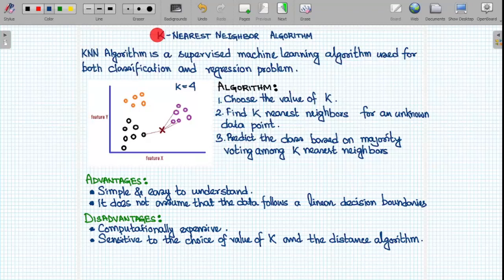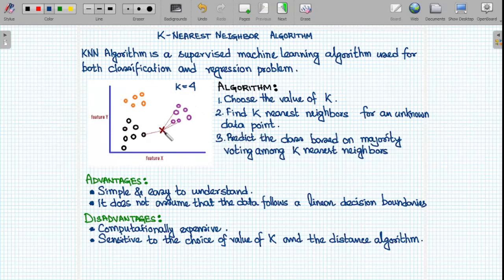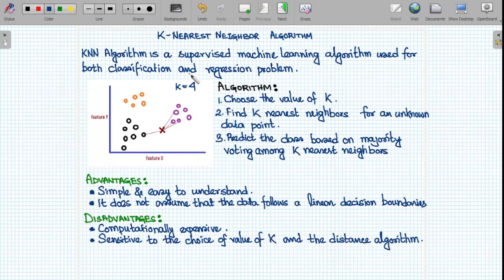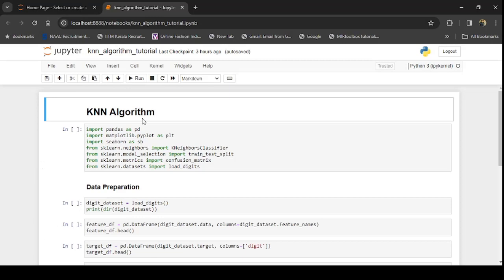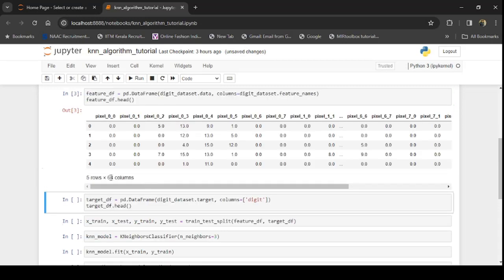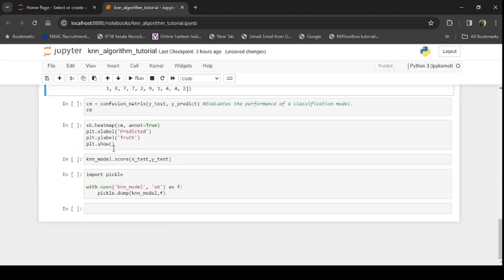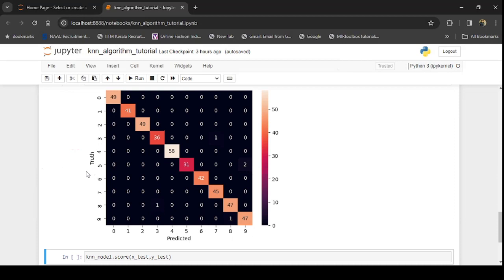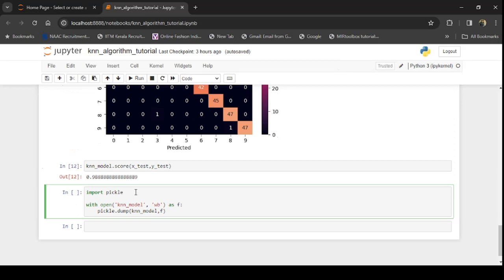KNN Algorithm : Part 14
In this "KNN Algorithm" video, we have discussed below topics:

1. What is KNN Algorithm?
2. How KNN Machine Learning Model works internally?
3. Advantages and Disadvantages of KNN Algorithm.
4. Example code in Jupyter notebook to implement KNN Algorithm and solve an image classification problem.